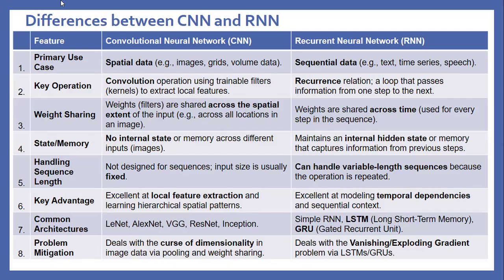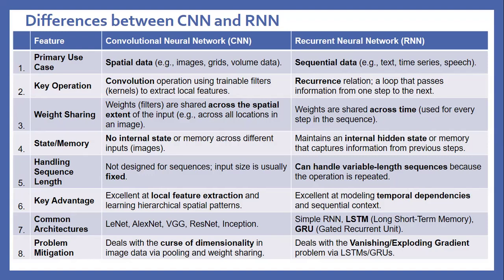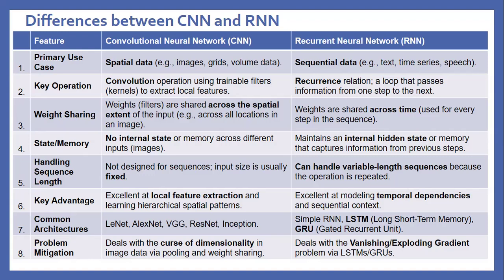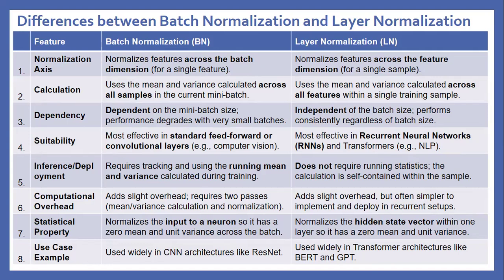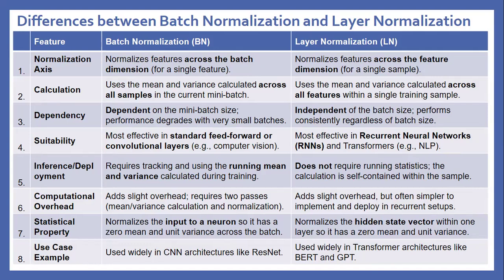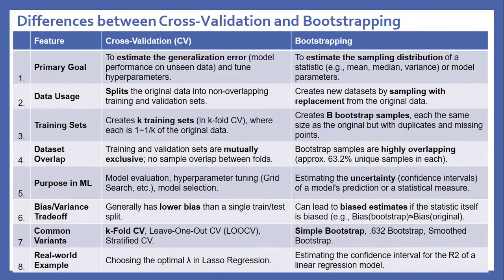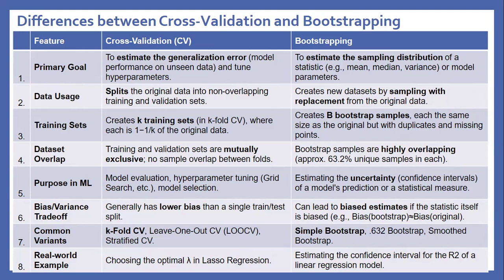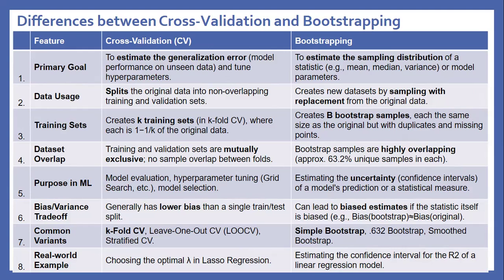Differences between CNN and RNN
Differences between Batch Normalization and Layer Normalization.
Differences between Cross-Validation and Bootstrapping.